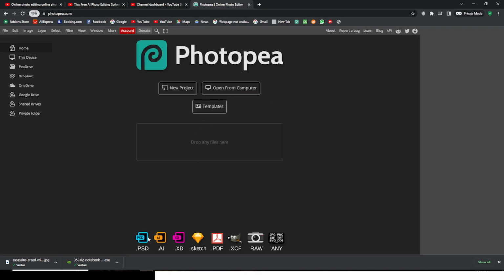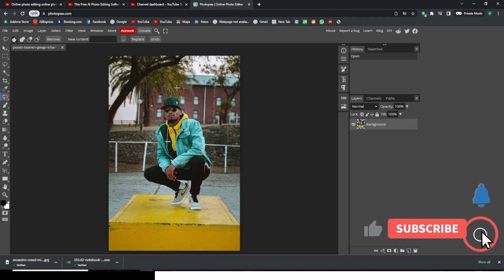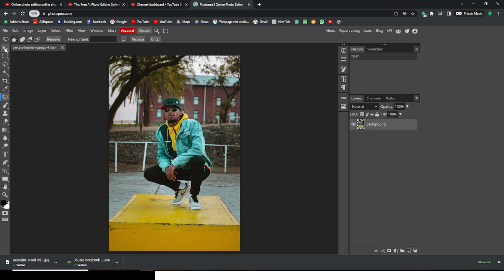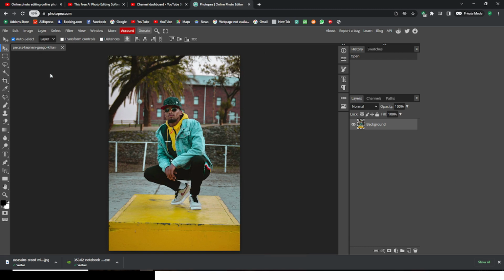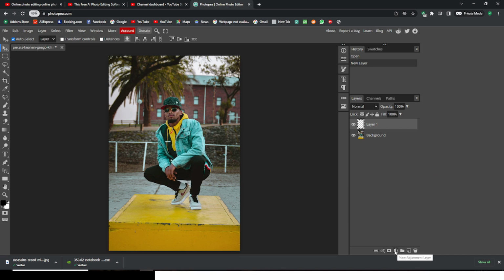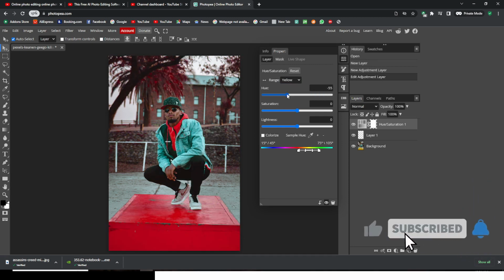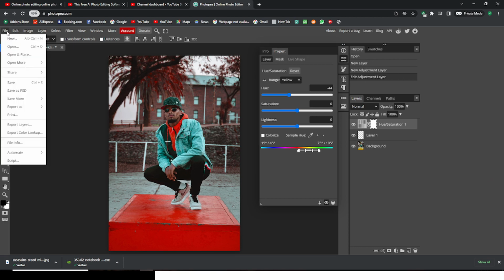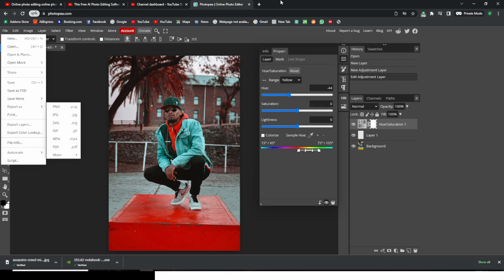Best Photoshop Alternative || Online Photo Editing|| Photopea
Free Online Photo Editing || Online Photo Editing background change || Color Change

Photopea.com

photopea editing mobile,
photopea,
photopea tutorial,
how to use photopea,
photopea editing,
photopea photo editing,
how to remove background in photopea,
photopea remove background,
photopea logo design,
Seth Bani,
Seth K Bani,
Bani Seth,

1. Best Tool to Grow your Channel (TUBE BUDDY)

2. PAYONEER (Own an International Bank Account)